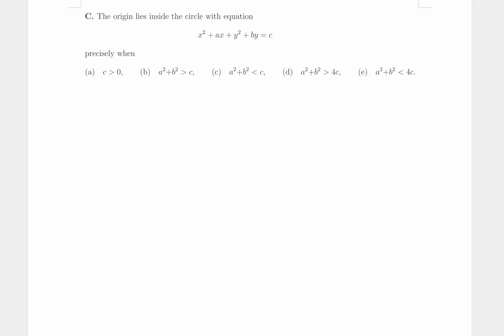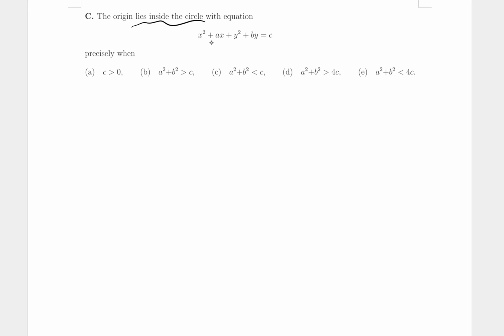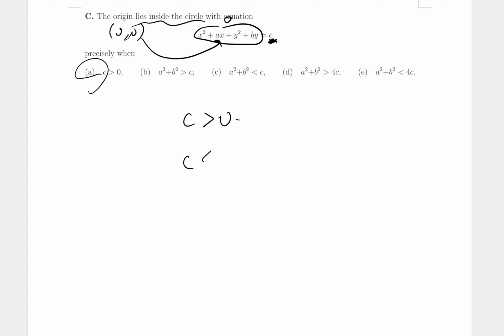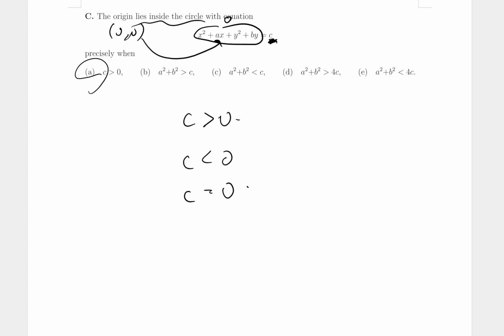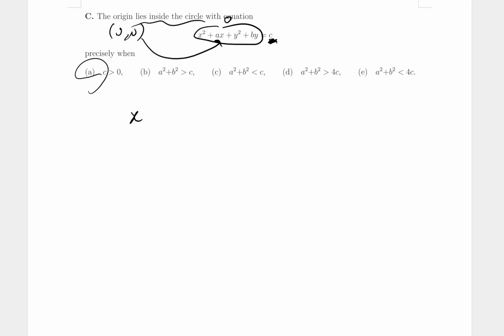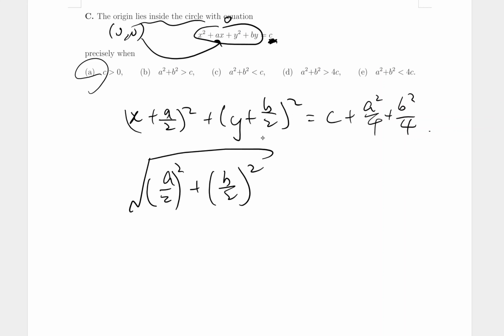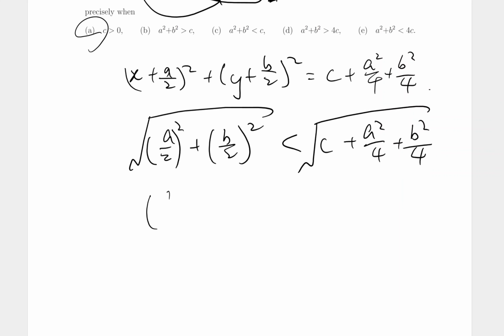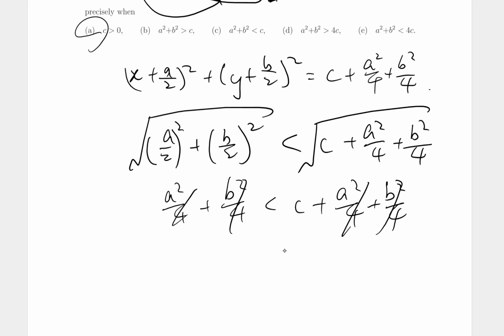STEPBeast - MAT 2016/Q1C (Coordinate Geometry)